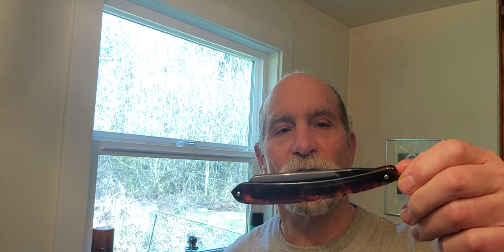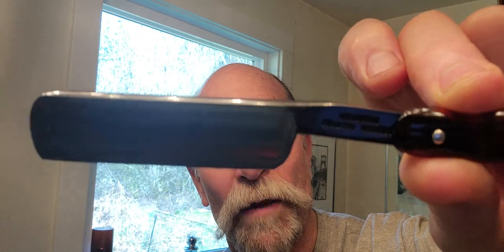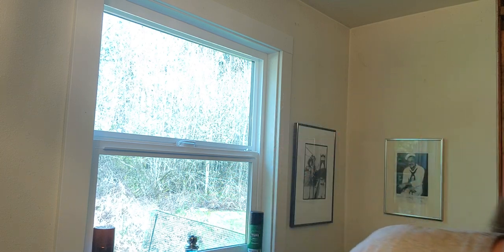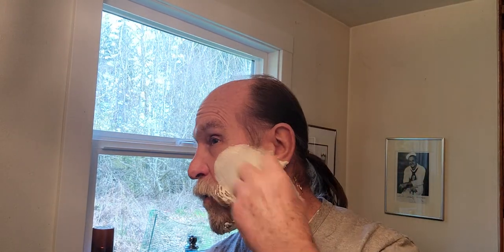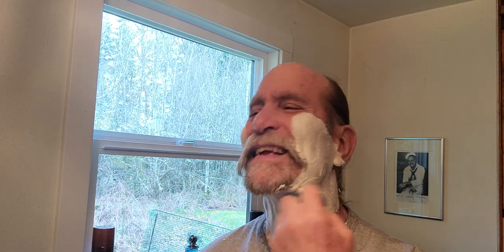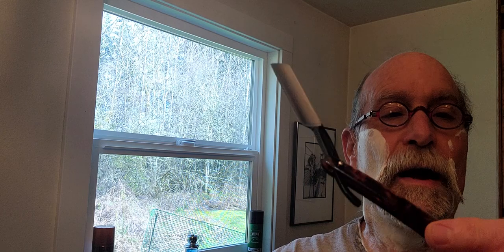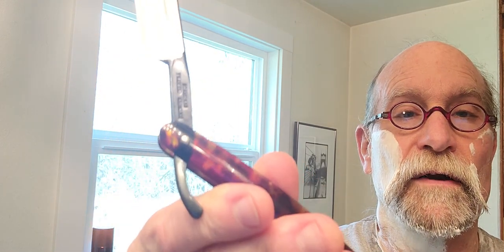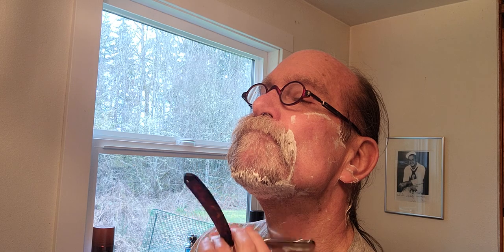West Coast Shaving Straight and A&E Asian Plum